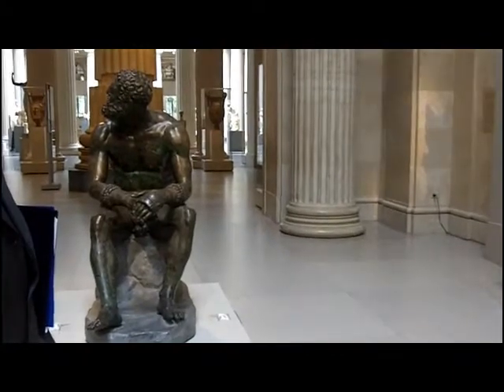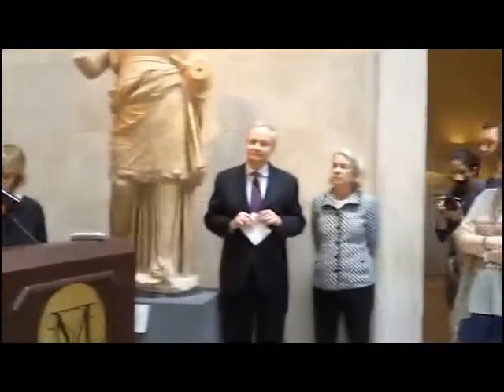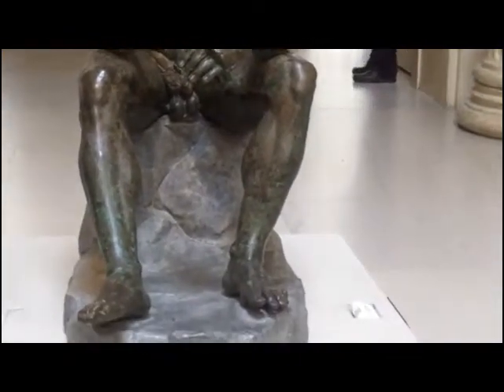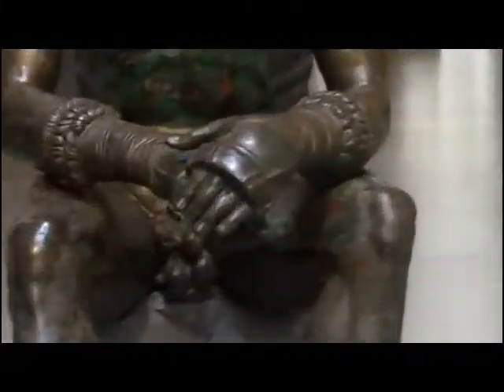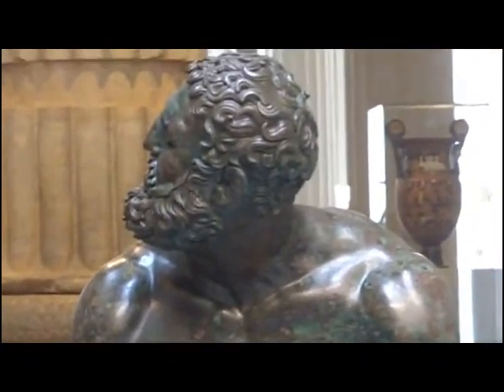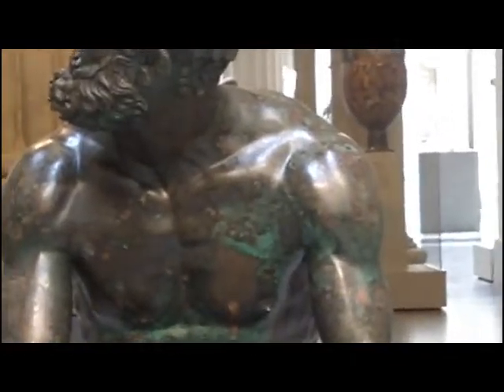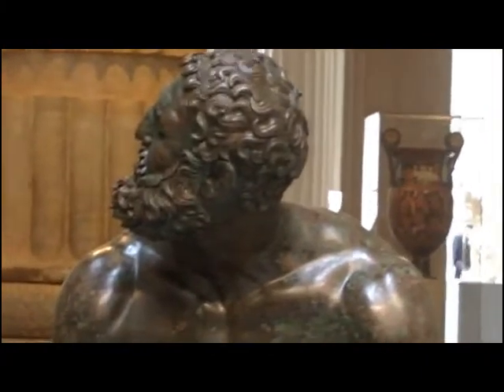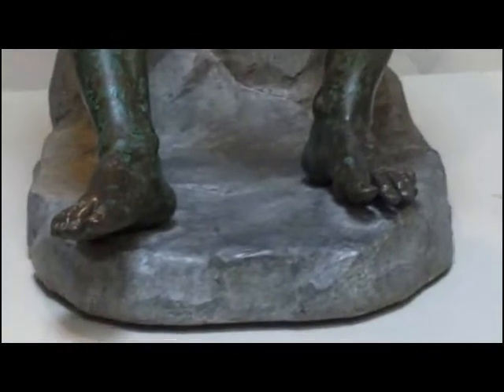"Boxer at Rest" at Metropolitan Museum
Seán Hemingway, Met's curator of Greek and Roman Art, describes the powerful, over-lifesize Hellenistic bronze on loan from Italy. June 3, 2013 Related post